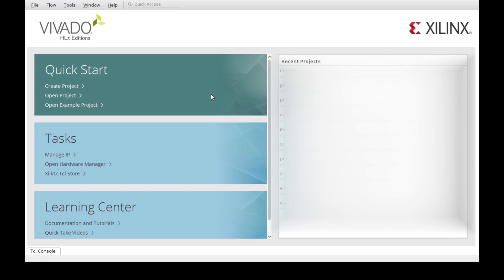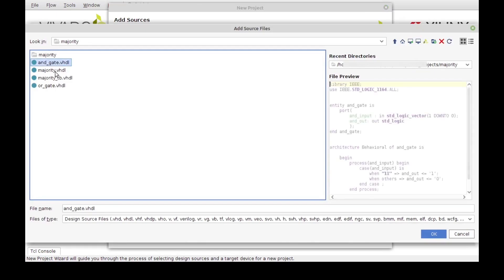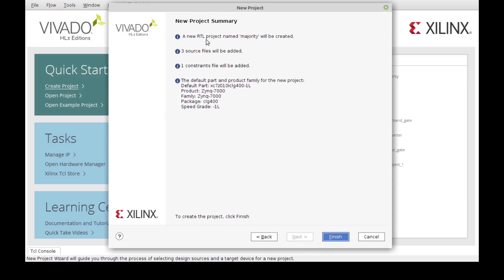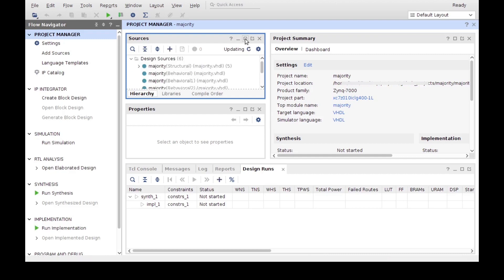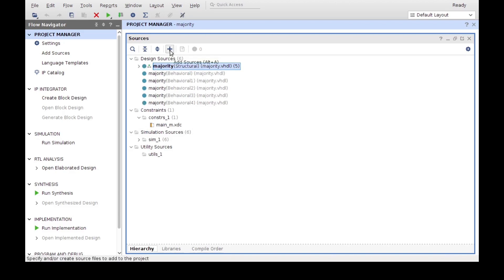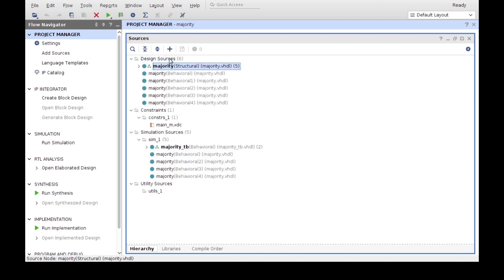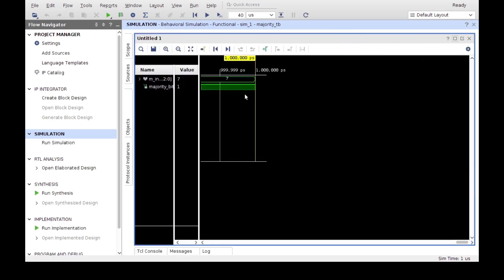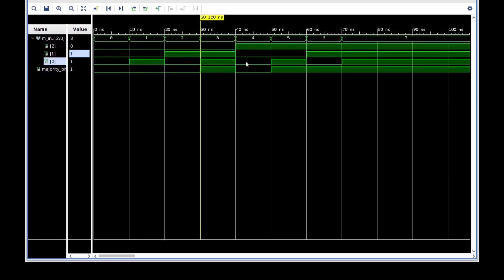VHDL essentials 15 vivado project setup 2